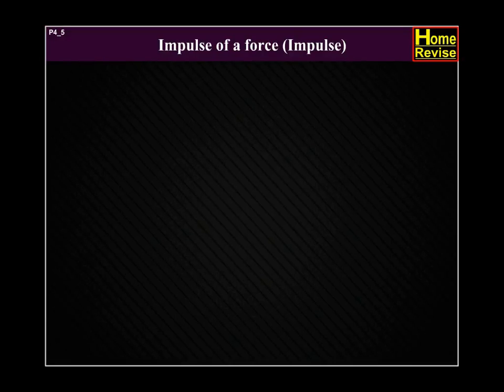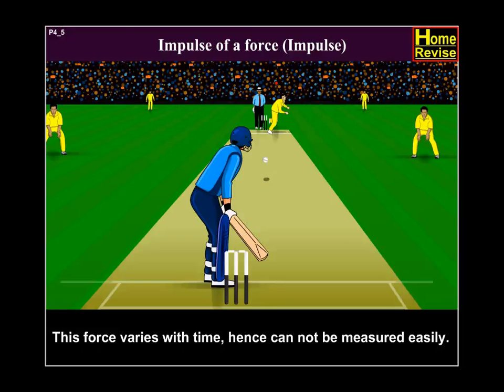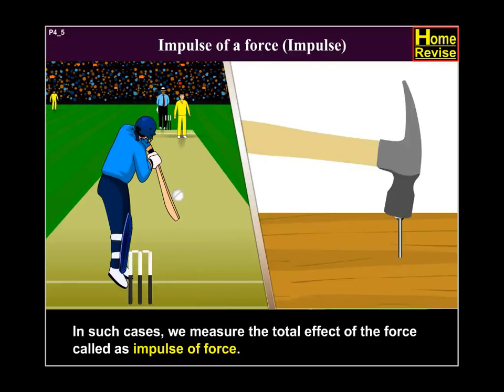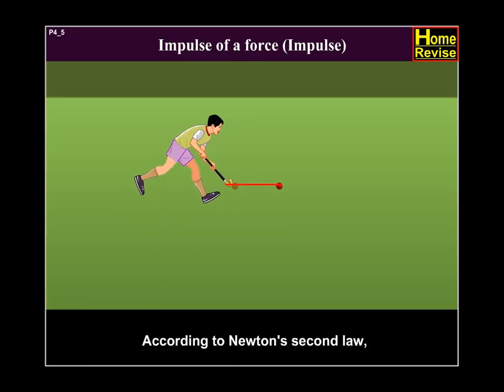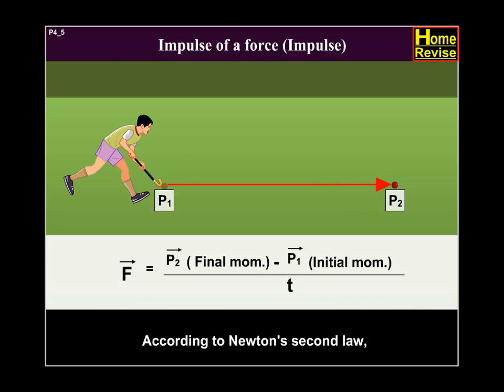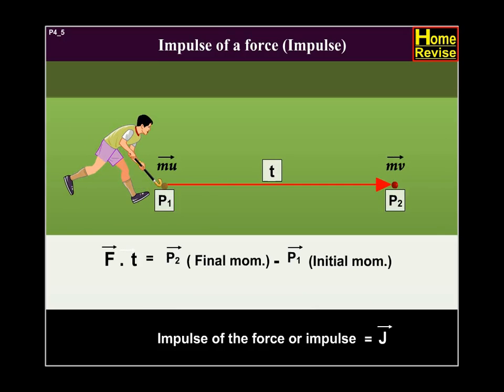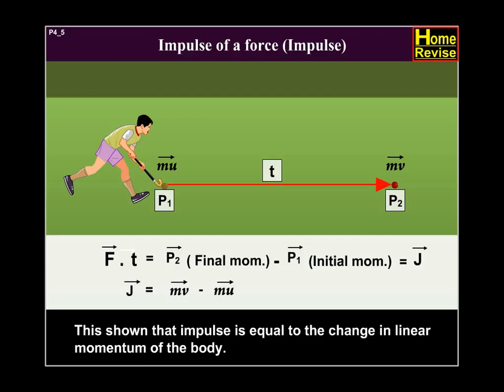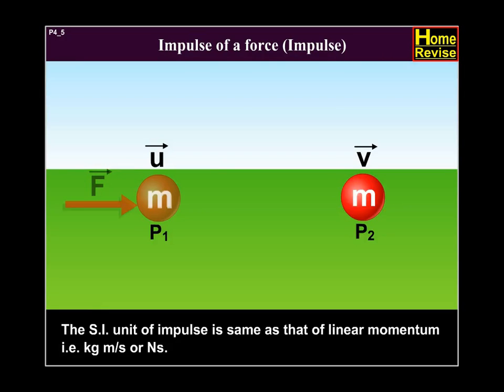Impulse of a Force | 11th Std | Physics | Science | Maharashtra Board | Home Revise